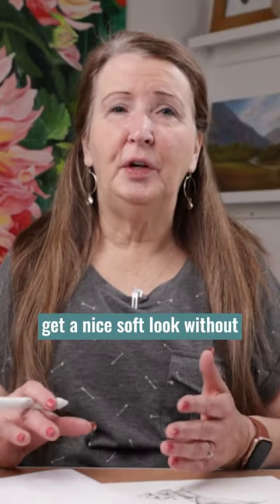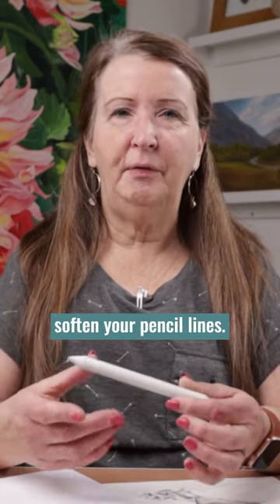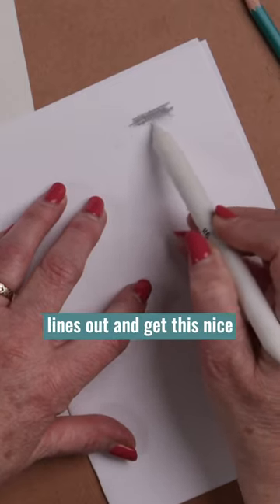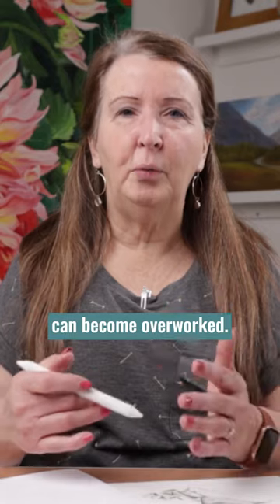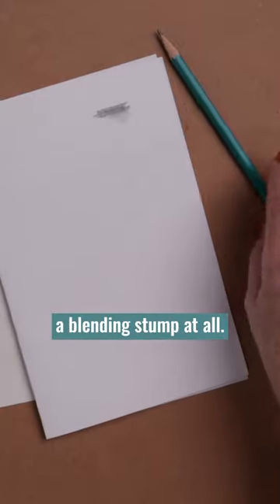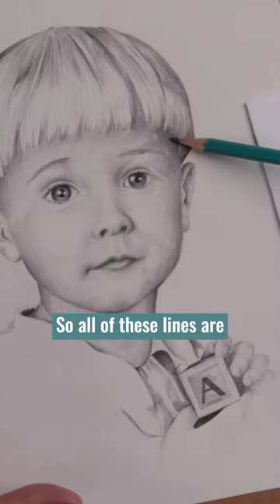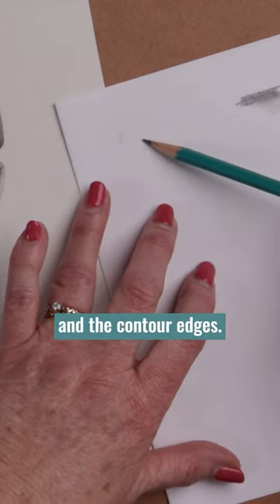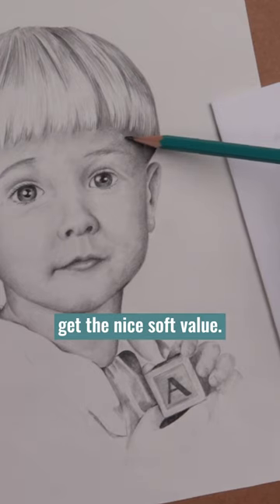Get a nice soft look on your drawing without using a blending stump!